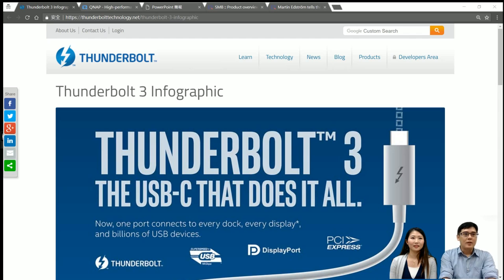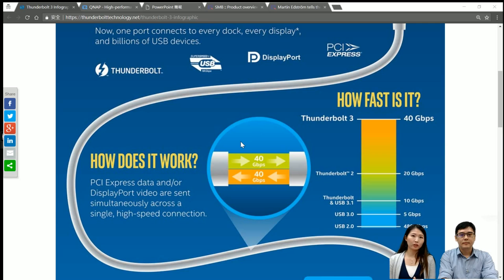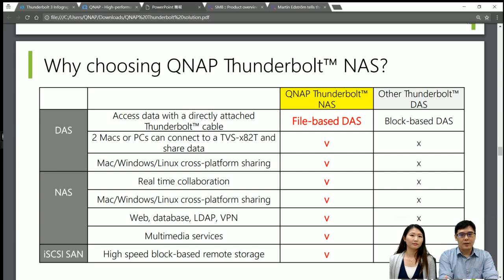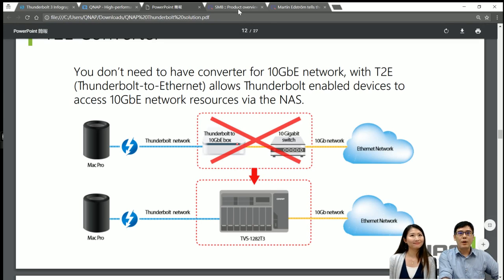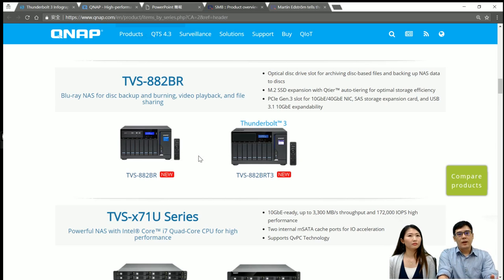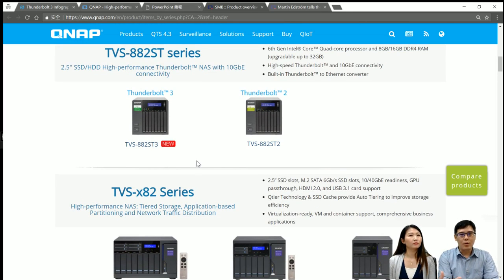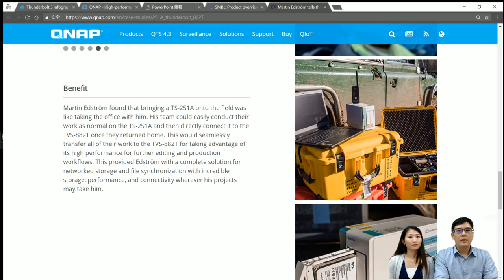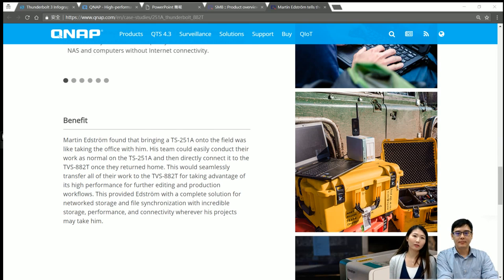QNAP Thunderbolt NAS Solutions (10 July, 2017)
There are some Thunderbolt storage solutions in the market, however, there isn't one like what QNAP provided. The unique Thunderbolt over IP solution with 10GbE connections makes your job easier.